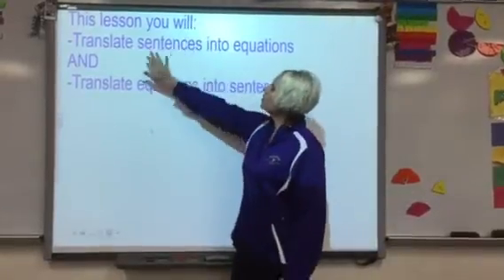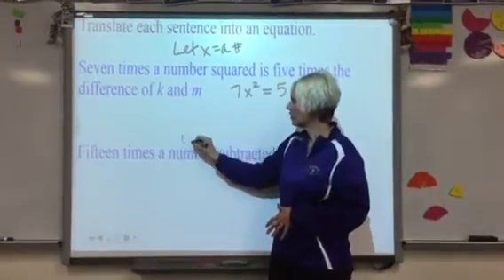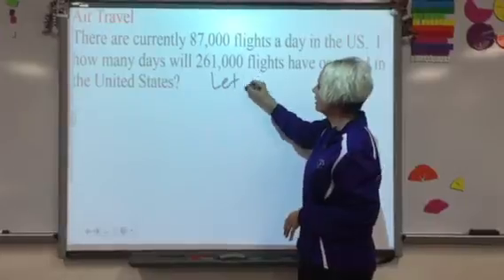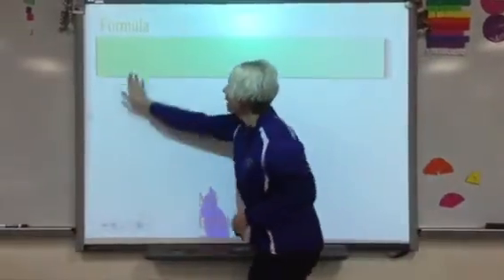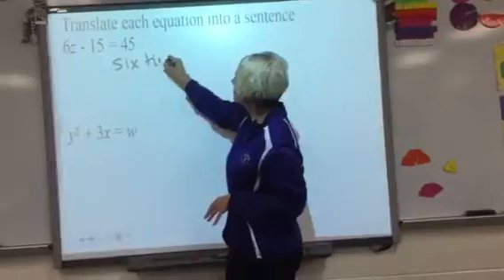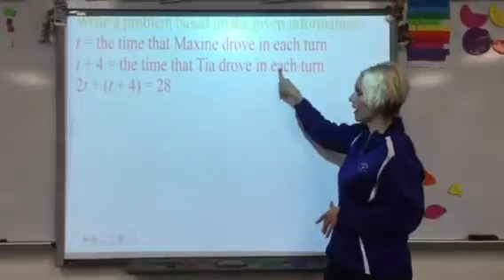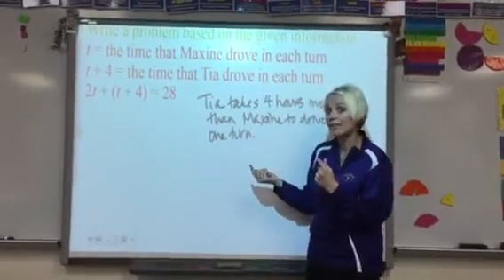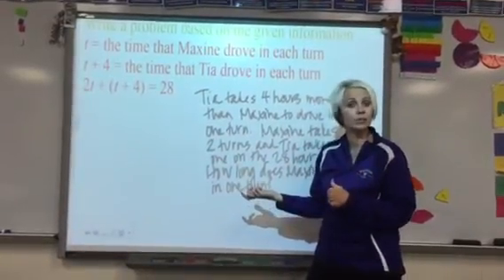Chapter 2 Lesson 1